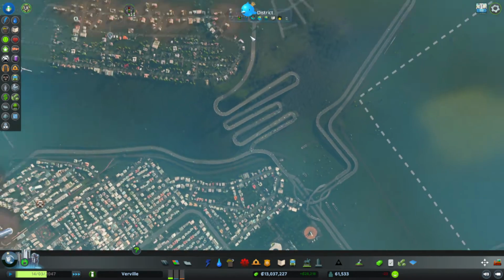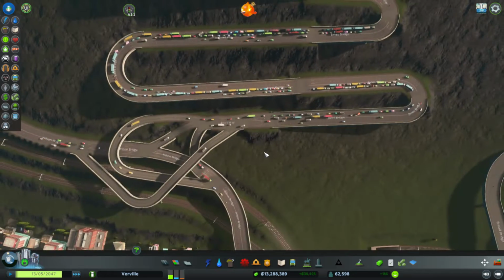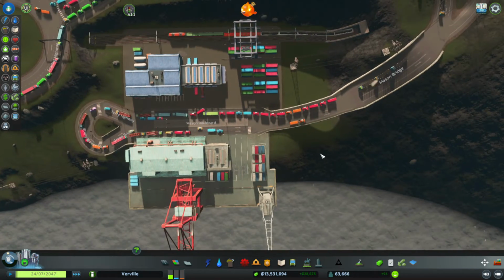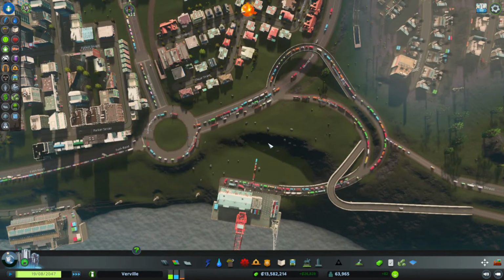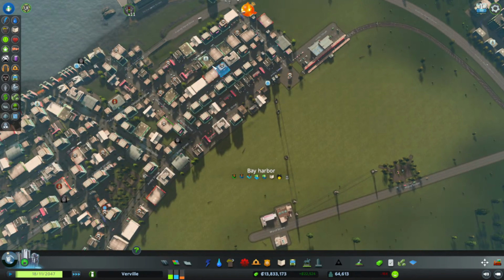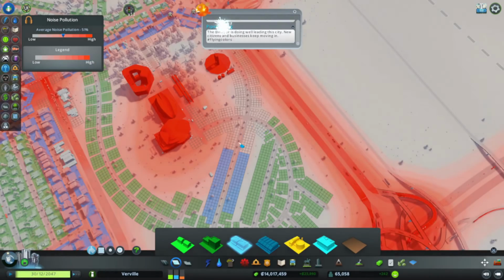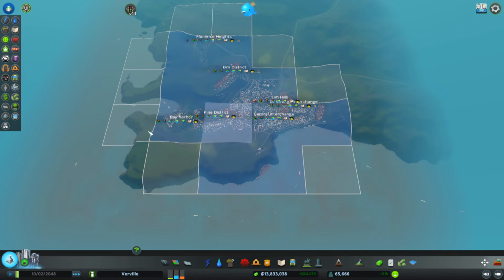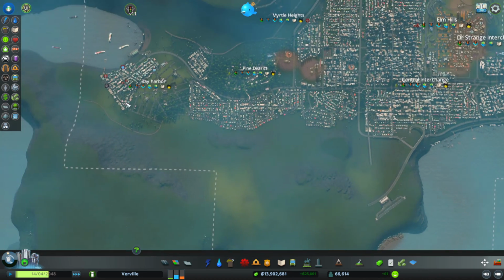Cities: Skylines E17 Cargo Harbor Traffic and Redesign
0:00 Interchange for Ore Climb Hwy
10:28 Rerouting Farming bus route BC traffic
13:17 Traffic at the Cargo Harbor
37:51 Filling NW pocket near Tourism with a bit of Res.
41:34 Traffic on Mt. Ore
42:52 New road up Mt. Ore for Bay Harbor
47:18 Developing Bay Harbor